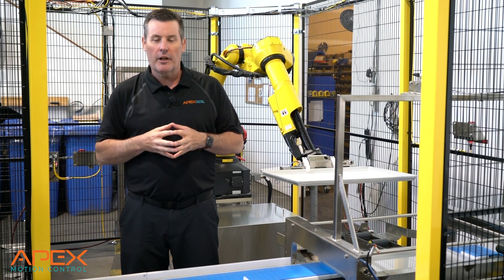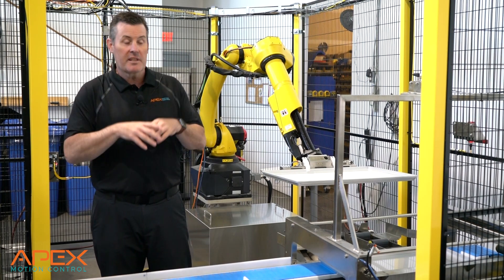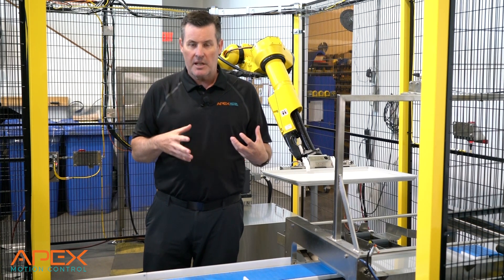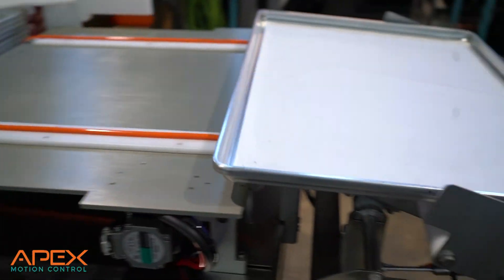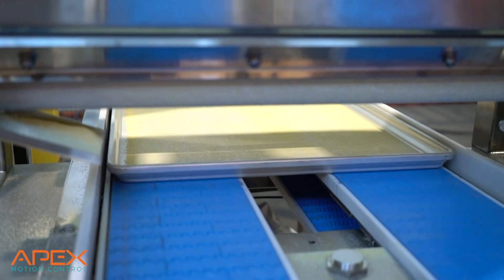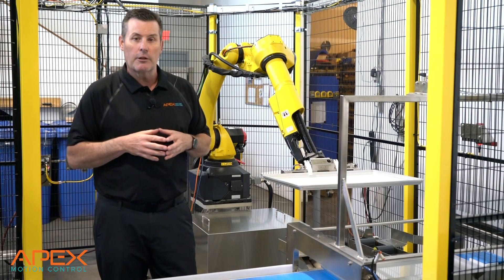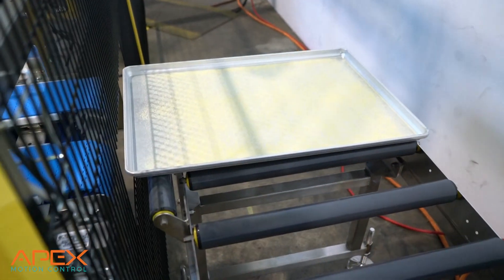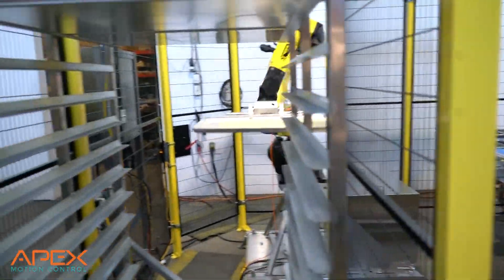Industrial Robotic Dough Production Line - Tray Feeder, Cornmeal Sprinkler and Tray Racking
Another interesting project we designed for a new plant that produces baked dough products. For this project we opted for a heavier industrial arm and caging to handle the tray racking